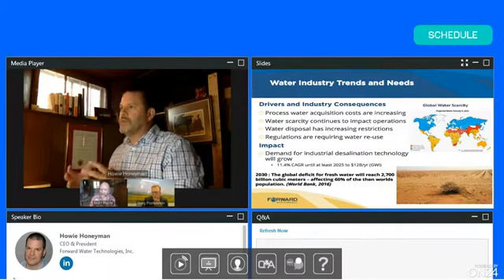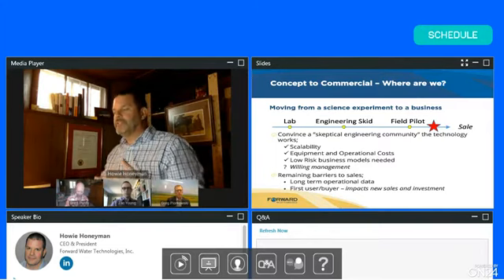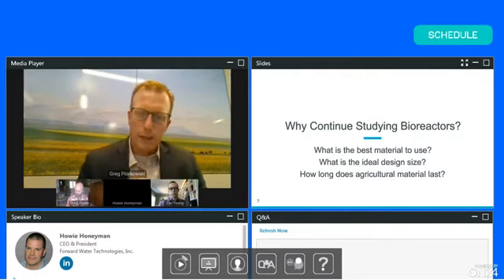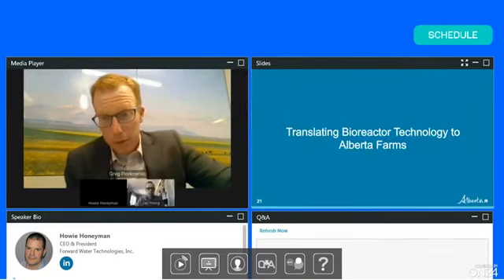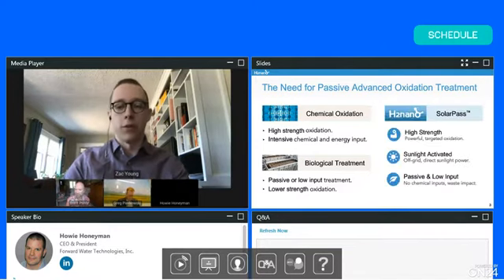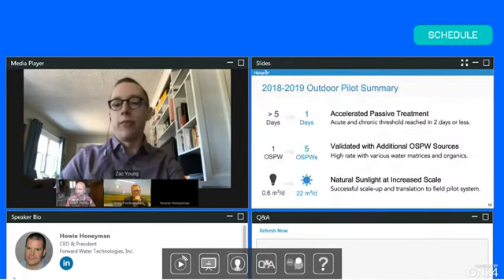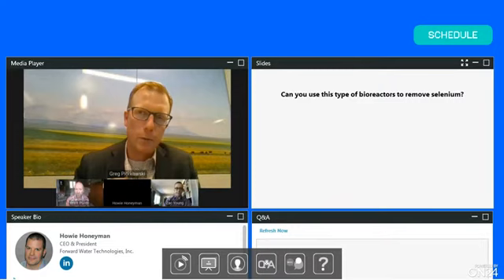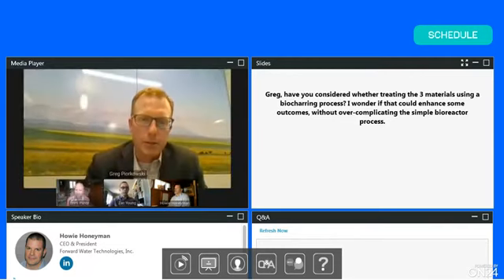Water Innovation Connect Series: Technology Development - From Concept to Commercialization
Technology development is a journey from ideation to proof-of-concept to pilots to commercialization. The final leap to commercialization is often the hardest and can be enabled by having the right partners/end-users in place to help pull the technology to market.

Presentations:
Howie Honeyman, Forward Water, Forward Water Technologies Field Pilot Unit – Design, Build, Trial

Zac Young, H2nanO Incorporated, Sustainable Sunlight Treatment for Accelerated Oil Sands Process-Affected Water Remediation

Greg Piorkowski, Alberta Agriculture and Forestry, Advancing Denitrifying Bioreactors as a Beneficial Management Practice for Agricultural Drainage Waters in Alberta